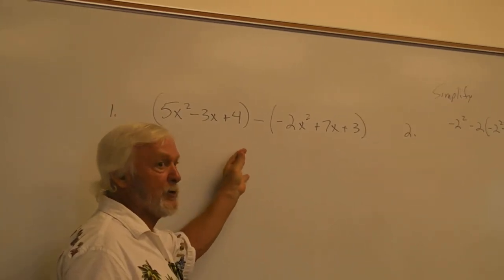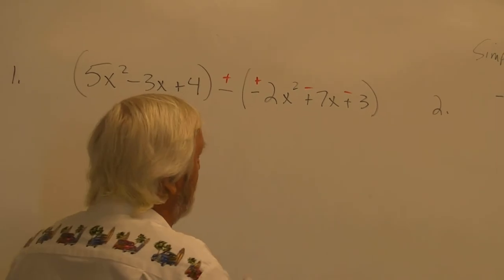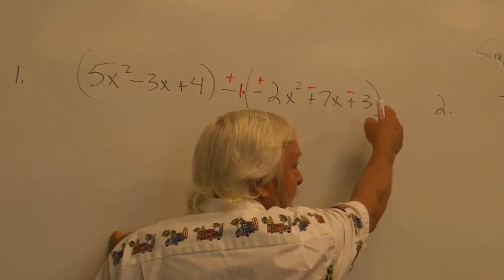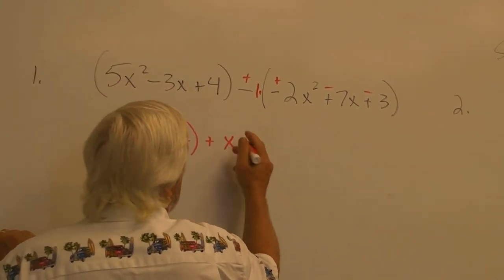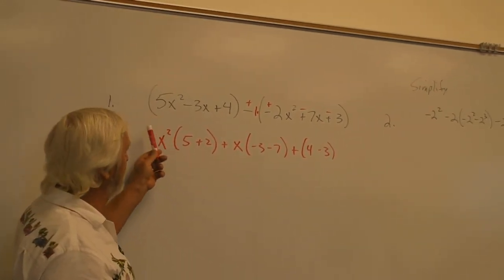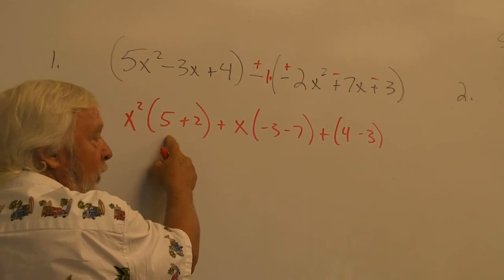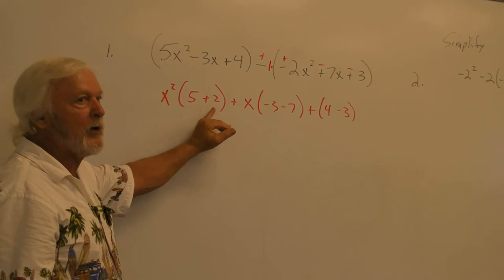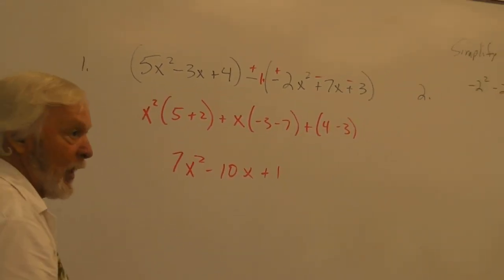Subtracting polynomials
Trinomial minus Trinomial